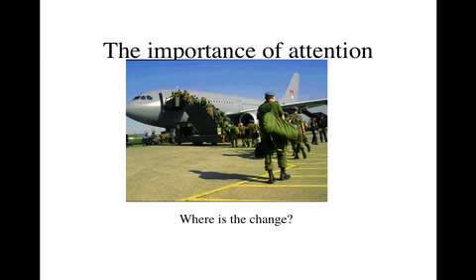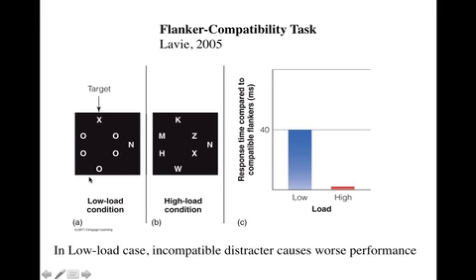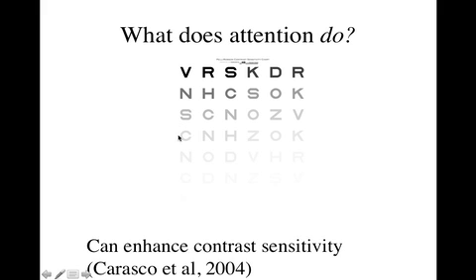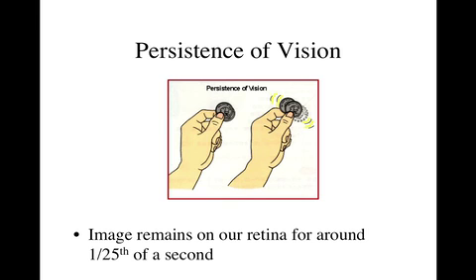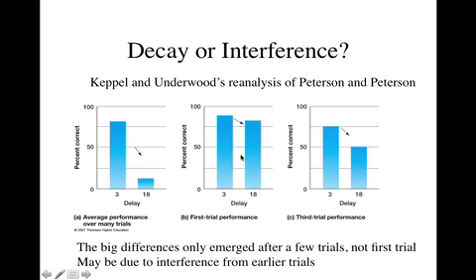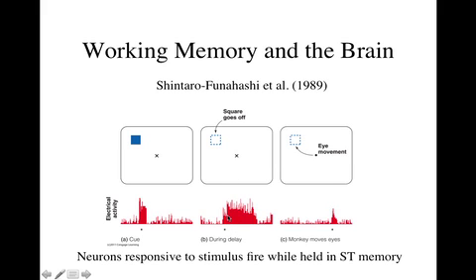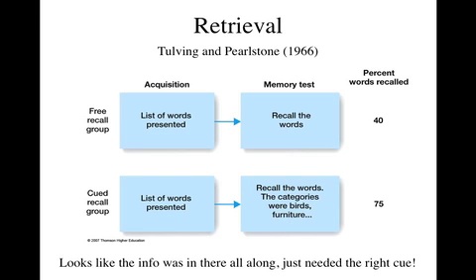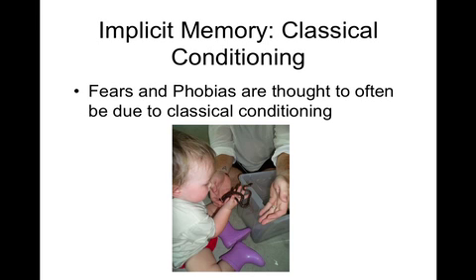Exam 2 Review Spring 2014